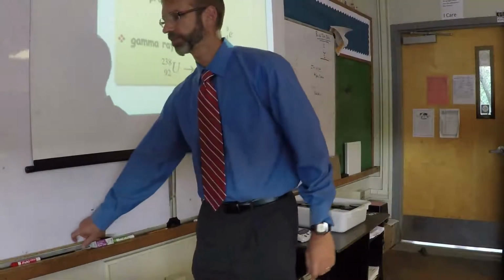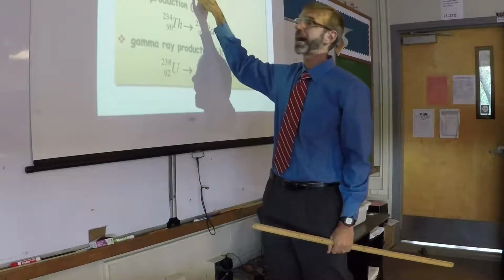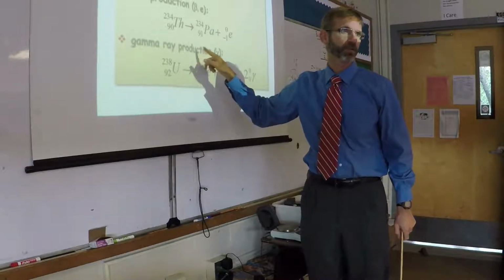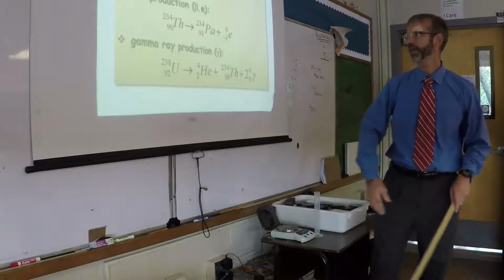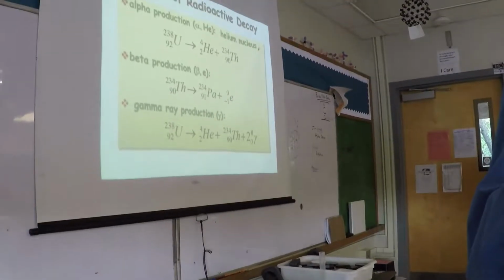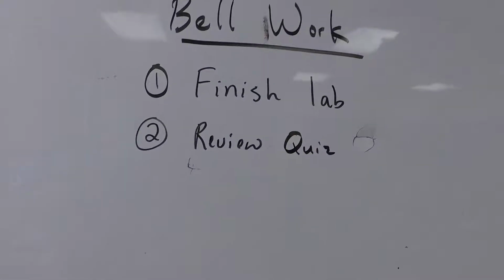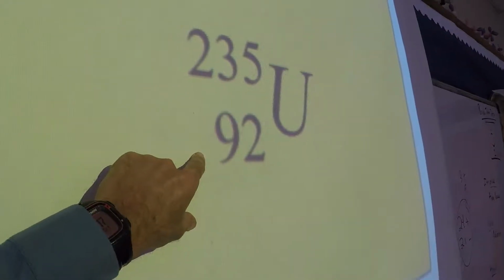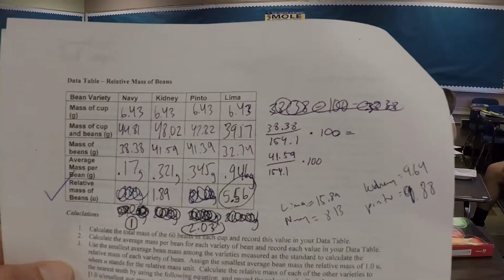Nuclear Reactions - Intro to Alpha, Beta, Gamma (Radioactive Decay)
Helium ion as a wave function:
Radioactive Decay